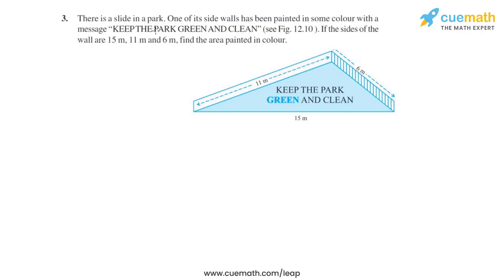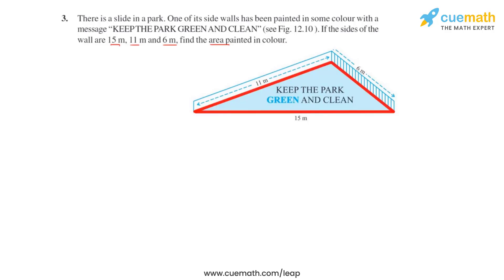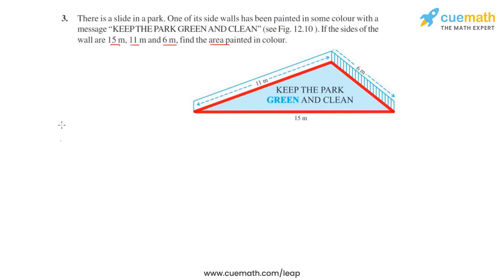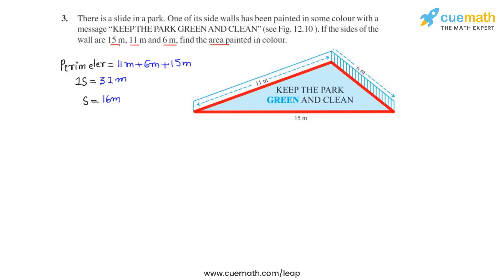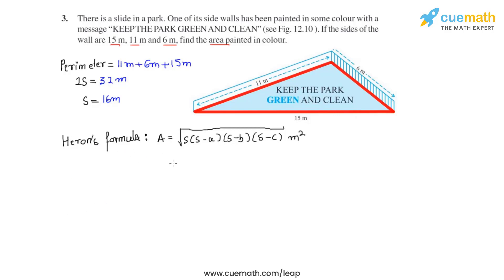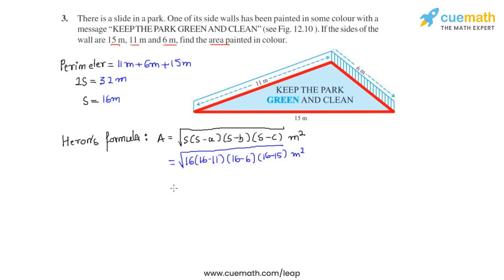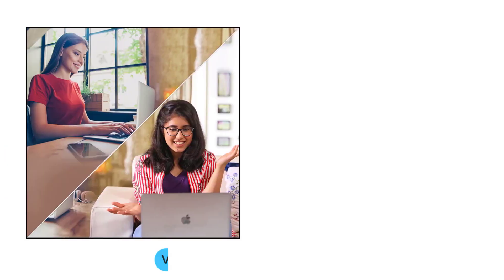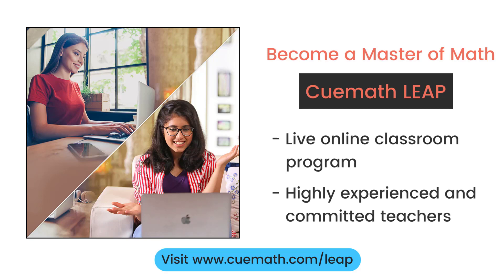Class 9 Chapter 12 Ex 12.1 Q 3 Heron's Formula Maths NCERT CBSE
To download pdf of all text solutions for this chapter click here NOW